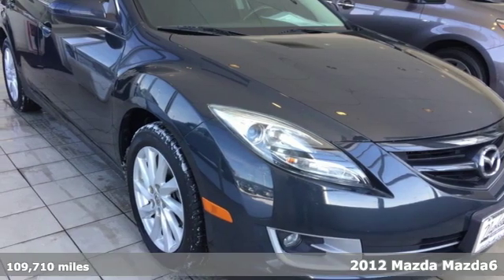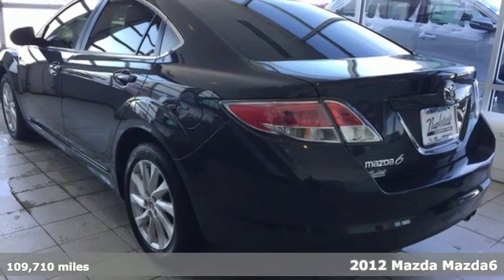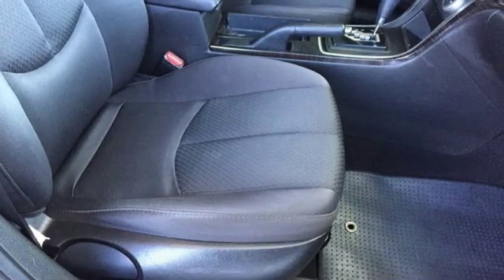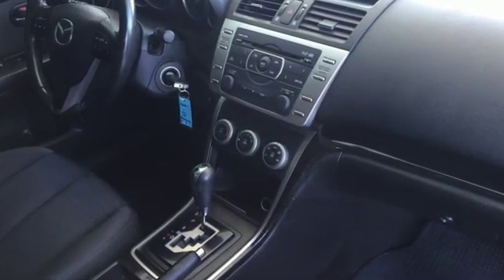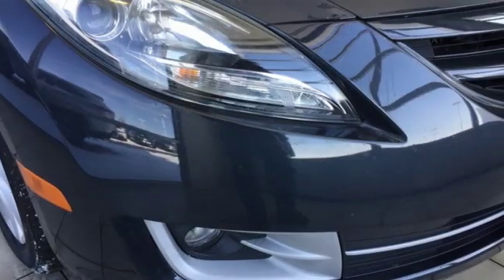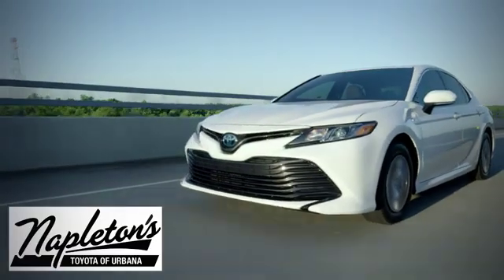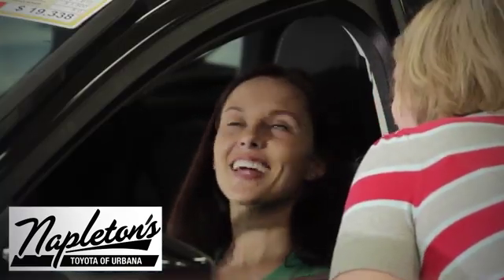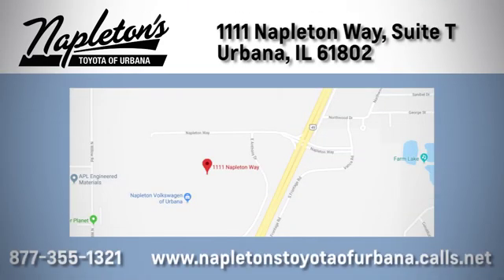Used 2012 Mazda Mazda6 Urbana IL Champaign, IL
Year: 2012
Make: Mazda
Model: Mazda6
Trim: i Touring
Engine: 2.5L 4-Cylinder DOHC 16V
Transmission: 5-Speed Automatic with Manual Mode
Color: Gray
Interior: black
Mileage: 109710
Stock #: DTOV582784A
VIN: 1YVHZ8DH9C5M12068
Recent Arrival! 2012 Mazda Mazda6 in Polished Slate. Clean CARFAX. 22/31 City/Highway MPGbrbrFREE Car Washes for the LIFE of your vehicle at Napleton's Auto Park, WiFi, Shuttle Service In Champaign, Urbana and Savoy, State-of-the-art service center with clean and comfortable children's play area, customer waiting area, and FREE refreshments. SERVING: CHAMPAIGN, URBANA, SPRINGFIELD, DECATUR, DANVILLE, RANTOUL, MAHOMET, CHARLESTON, MATTOON, SAVOY.

Address:
1111 O'Brien Dr